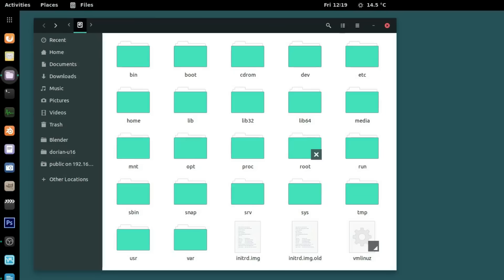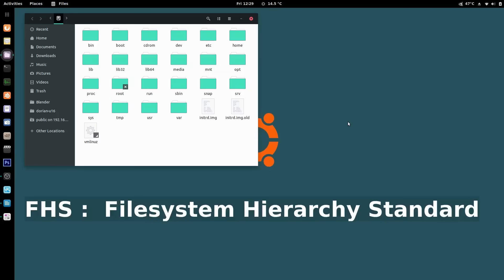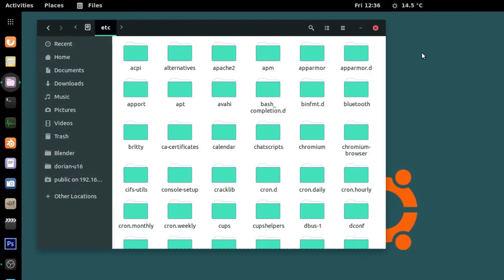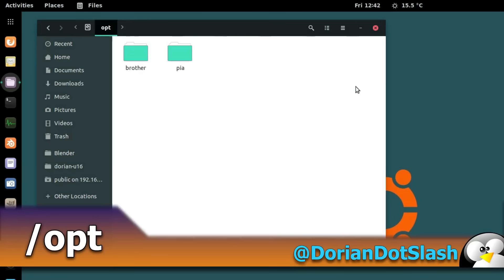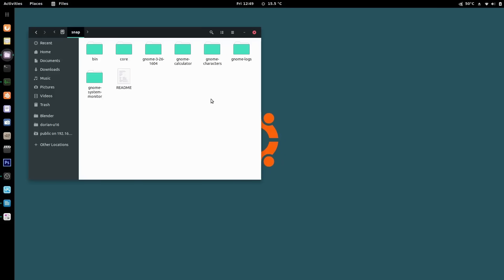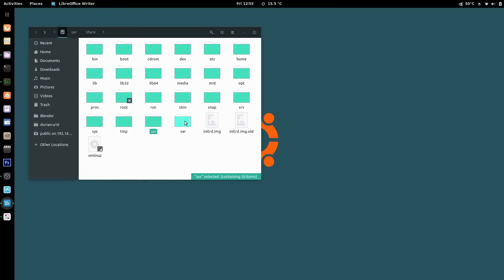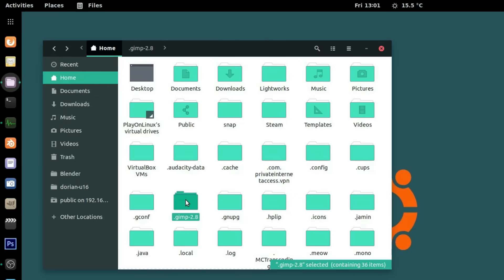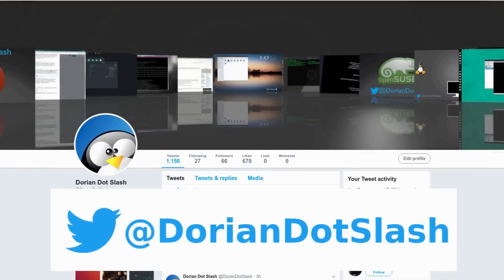Linux File System/Structure Explained!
Ever get confused where to find things in Linux and where programs get installed? I'll explain what all the folders are for, and what's in them! (CLICK \/ SHOW MORE! \/ )

If you're interested in what Linux is in general, along with how you use it and its components, check out my video "What is Linux?"

00:00 Start
02:35  /bin
02:50  /sbin
03:22  /boot
03:31  /cdrom
03:38  /dev
04:14  /etc
05:12  /lib, /lib32, /lib64
05:28  /mnt, /media
06:31  /opt
06:59  /proc
08:08  /root
08:31  /run
08:53  /snap
09:08  /srv
09:28  /sys
09:51  /tmp
10:34  /usr
11:48  /var
12:15  /home

NOTES : For MacOS and BSD, I know MacOS's history involved a lot more such as NeXTSTEP/Mach OS/BSD/Darwin etc, but I only mentioned BSD because more people have heard of it and I didn't want to get into the whole evolution of Mac to keep the video shorter.

I hope you enjoy this video on Linux Directories and File Structure Explained!